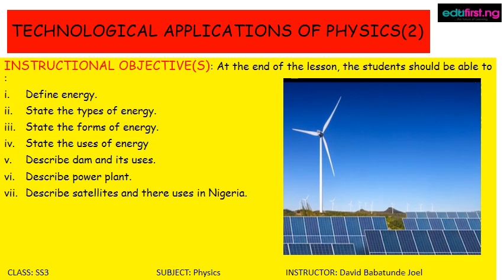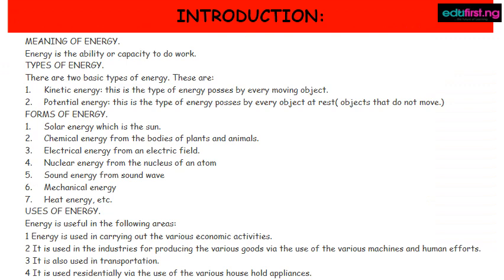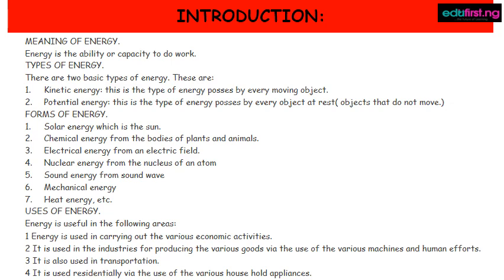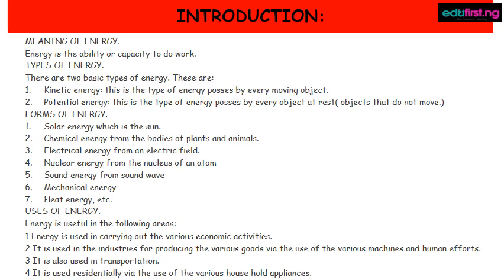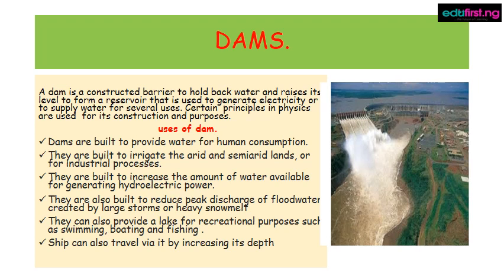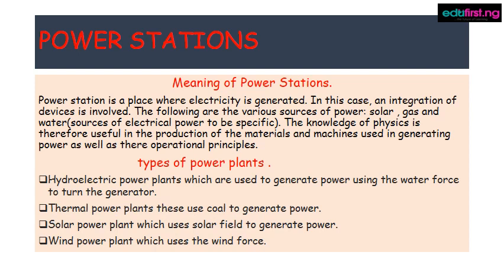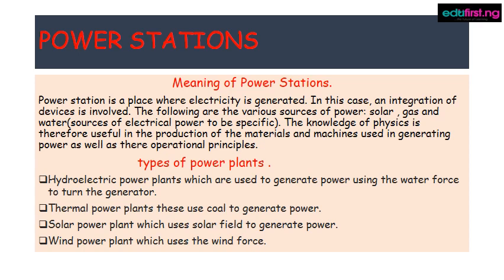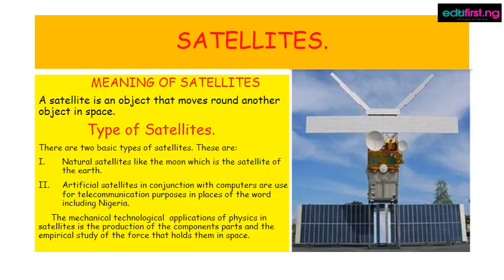Technological Applications of Physics 2[ Energy, dams, power stations, satellites] | SS3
Applied physics is intended for a particular technological or practical use. ... In other words, applied physics is rooted in the fundamental truths and basic concepts of the physical sciences but is concerned with the utilization of these scientific principles in practical devices and systems.